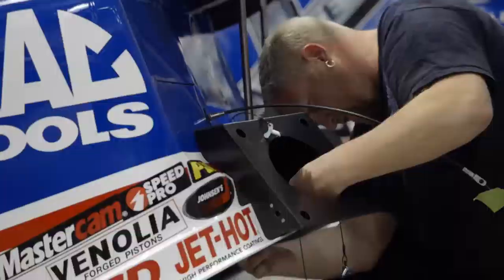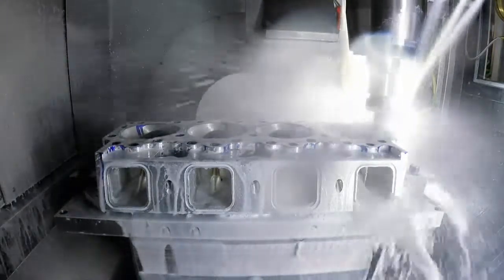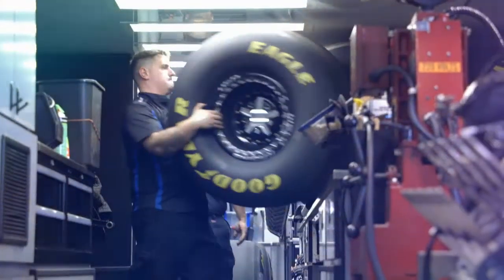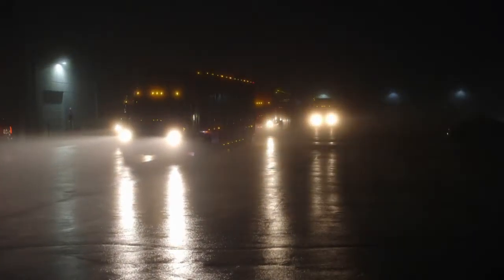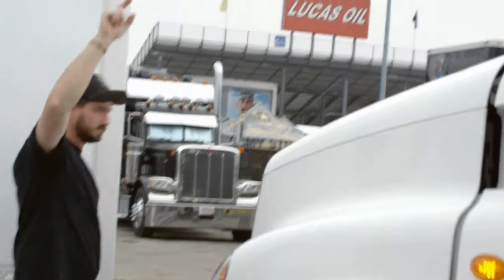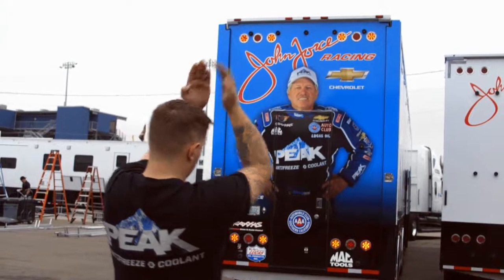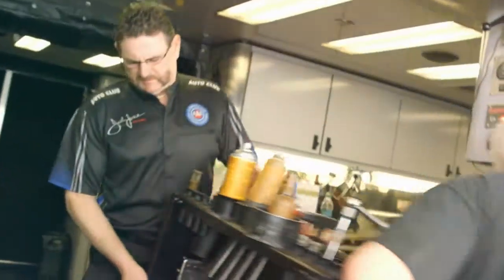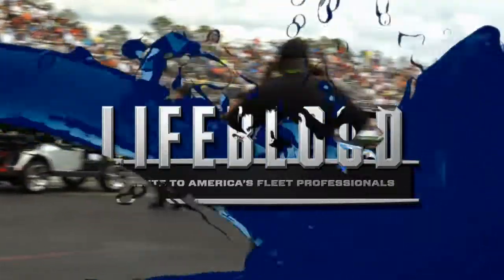PEAK Lifeblood John Force Racing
A video we worked on for Peak featuring John Force racing team.